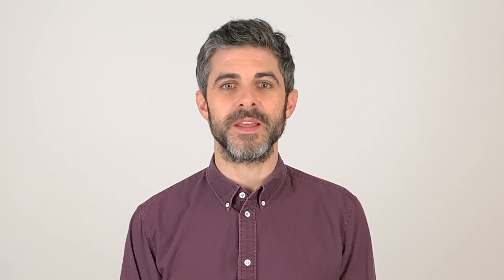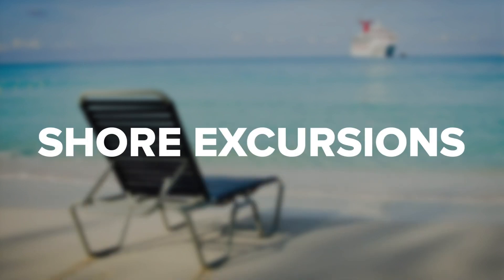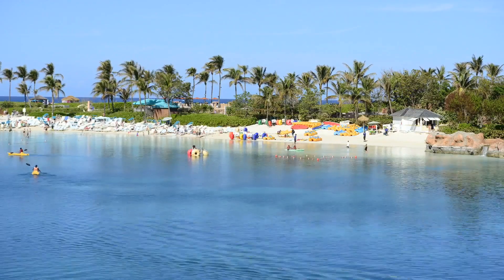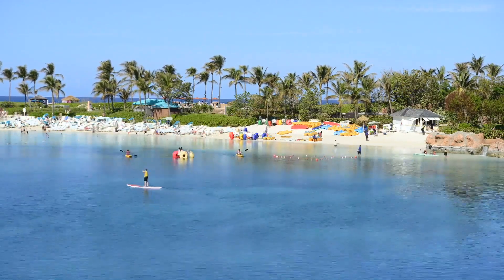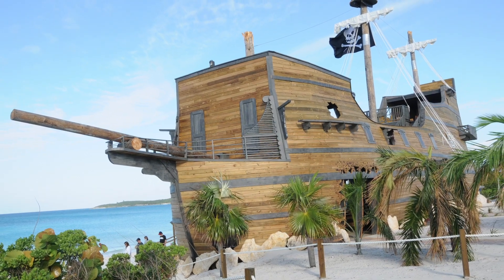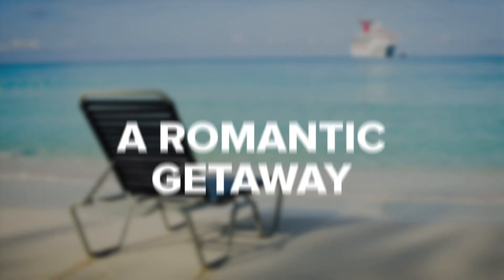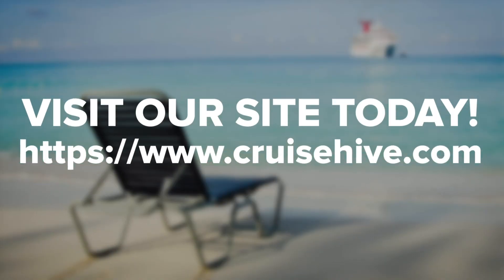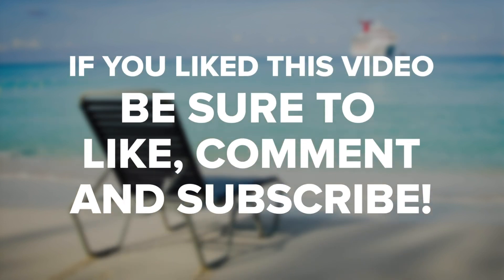Half Moon Cay: Reasons to Visit!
Half Moon Cay in the Bahamas is not just any island. It's a luxurious and tropical private island reserved just for guests on Carnival cruise lines.

From gorgeous beaches to fun bars and shopping, Half Moon Cay is the perfect change of scenery when you're already enjoying a cruise and want to feel some sand on your toes!

Are you considering a Carnival cruise in the area? You're in the right
place. In this video, we go over just a handful of the many reasons why Half Moon Cay is a fantastic place to visit while on your Carnival cruise We talk about things ranging from the beaches to the hiking options and varied shore excursions.

We talk about some of the luxury items like getting a professional
massage, or even renewing your vows! And much more.

So check out this video today for more information about Half Moon Cay!